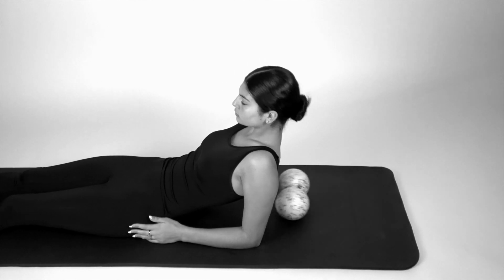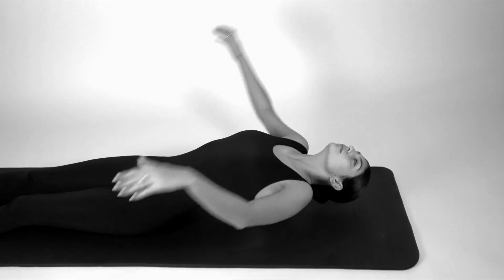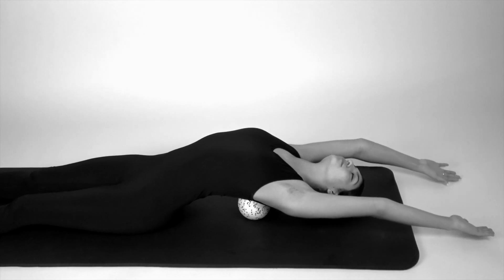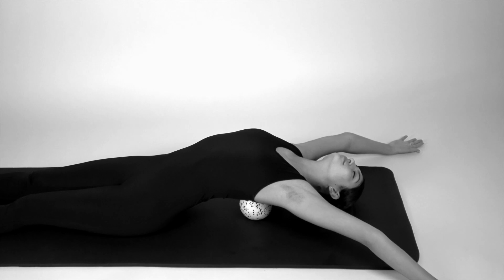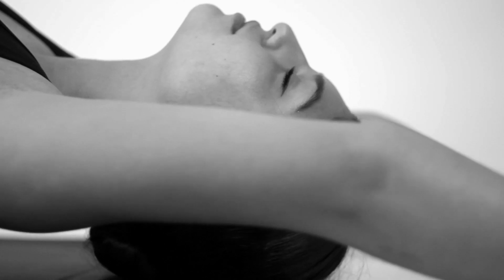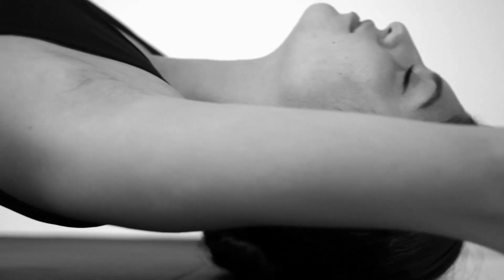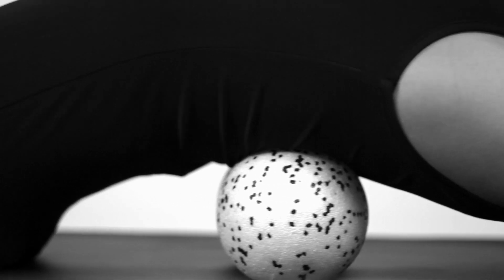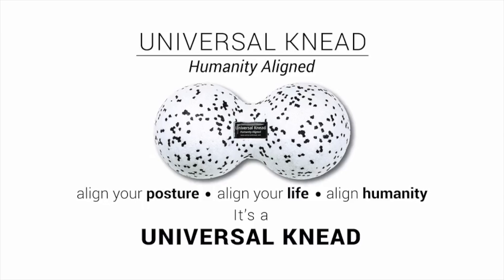KNEAD TO ALIGN - POSTURE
The Knead Balls can provide dramatic relief from knots and kinks along the back, in addition to improving posture significantly, with just 5-10 minutes of use daily. ay flat on the floor. Place the device under the mid-back region. You may need a small pillow to support your head. You should feel your chest and shoulders start to open up. To enhance the stretch, you can even put your arms above your head and let them fall back towards the floor at different angles.